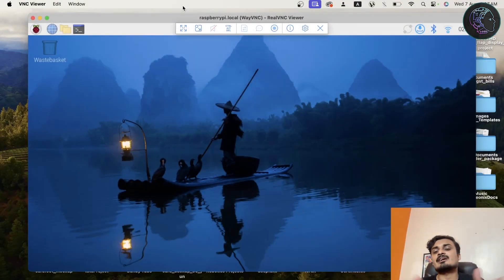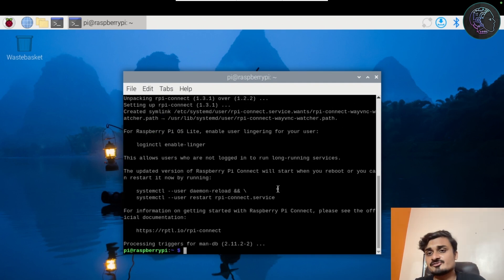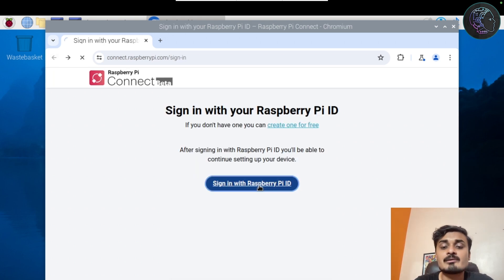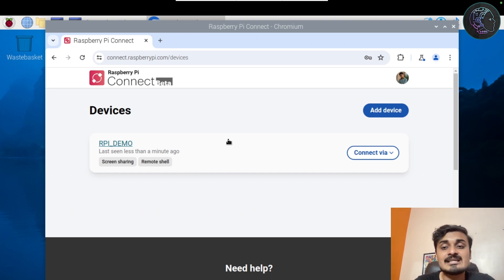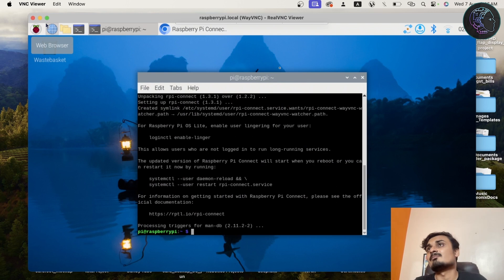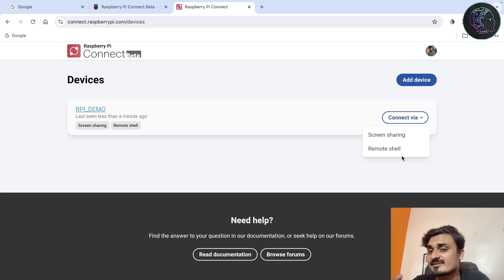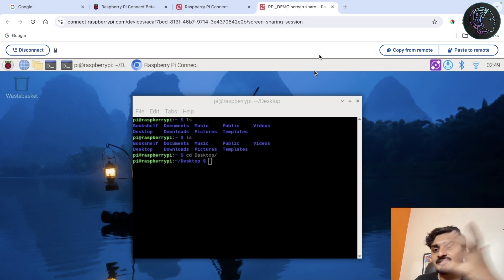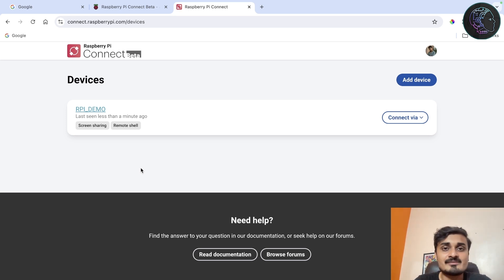Control Raspberry Pi from Browser over the Internet using RPI-Connect | Official Raspberry Pi Tool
Unlock the full potential of your Raspberry Pi by controlling it remotely from any browser! In this video, we'll demonstrate how to use the official Raspberry Pi tool, RPI-Connect, to access and manage your Raspberry Pi over the internet. Perfect for anyone wanting to enhance their remote management capabilities.